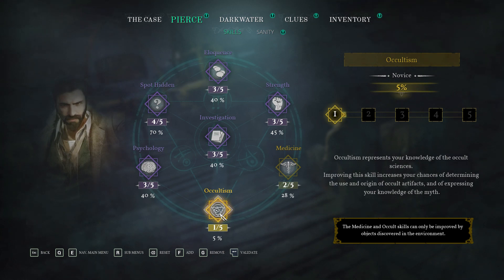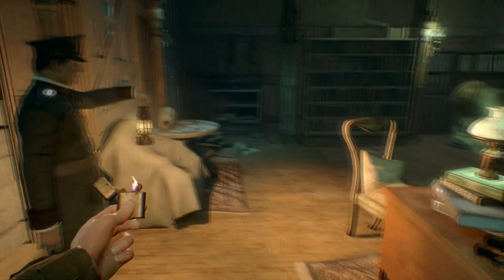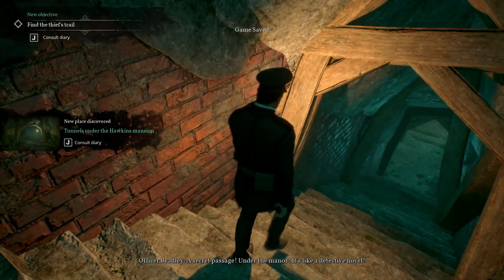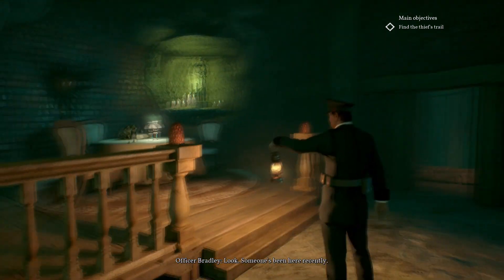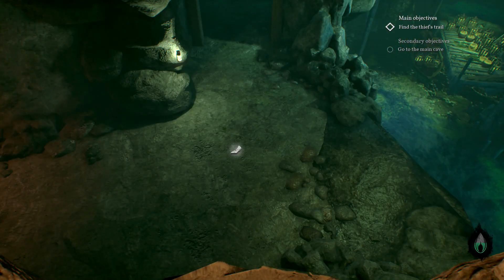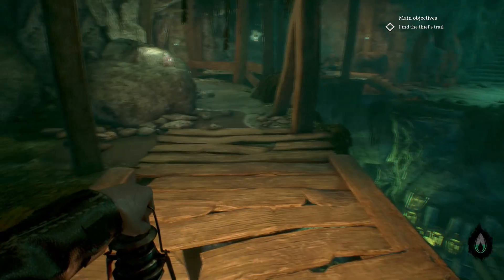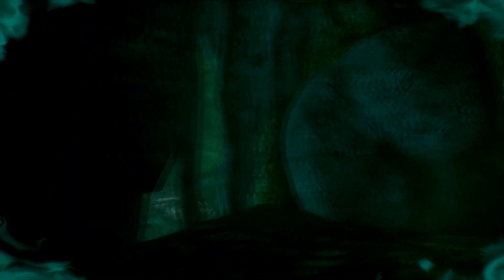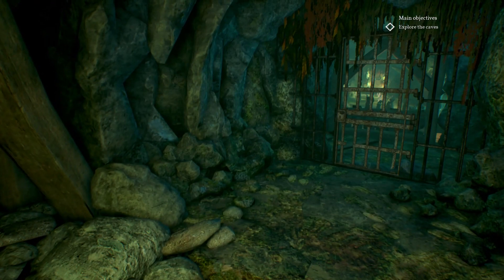Call of Cthulhu Part 8 -- (He's Levitating!)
Things take a turn for the Lovecraftian as Edward and his partner delve into the secret places under Hawkin's Manor.